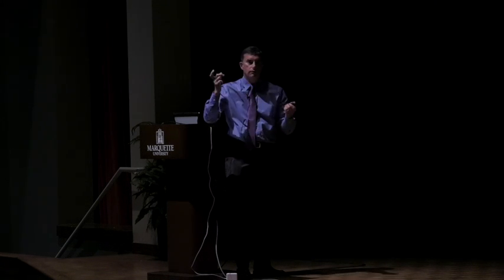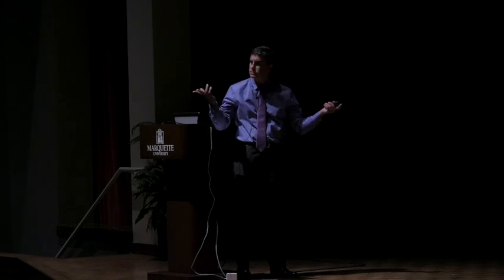What is Neural Occlusion & what does it offer to dental medicine?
A 5 minute excerpt from Dr. Nick Yiannios' lecture at the Bioresearch Annual Conference at Marquette University in July of 2017 briefly describing what the Center for Neural Occlusion is all about, and how all in dental medicine can learn from the tenets taught in the curriculum.  Confounding bite and TMD patients become far less mysterious once the principles taught at the CNO are mastered.
Dental professionals: to learn more about CNO dental continuing education online & live courses in general